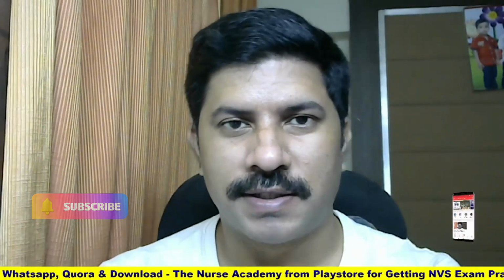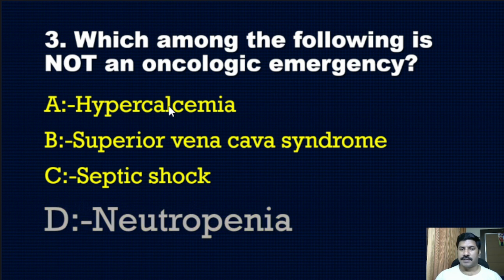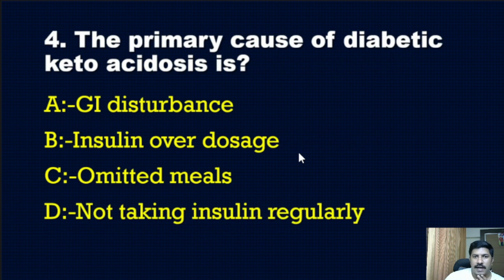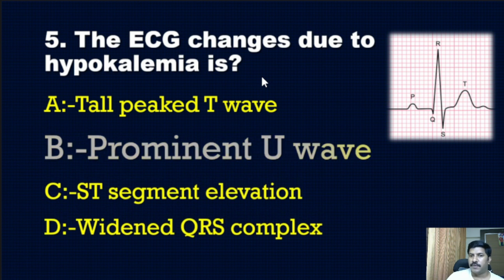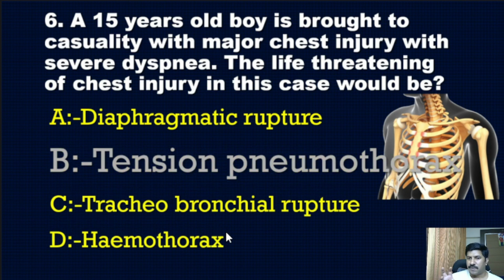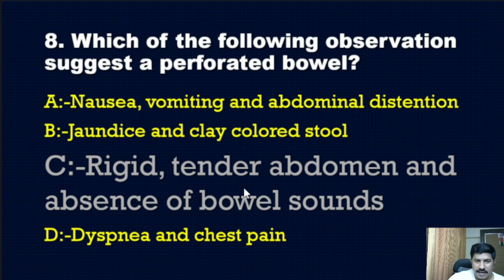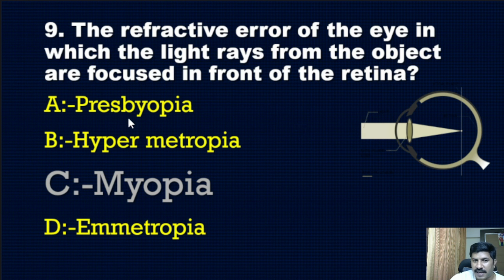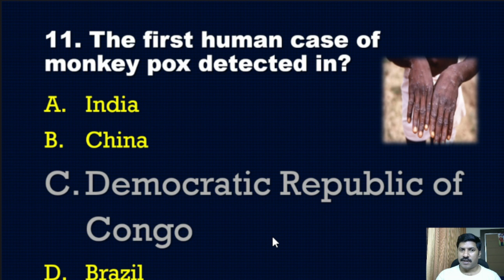AIIMS NORCET & JIPMER Important Nursing MCQs with Explanation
This is another video with important nursing questions and answers with rationale, that is made to help nursing aspirants prepare for the upcoming AIIMS NORCET, JIPMER, ESIC, and SCIMST Trivandrum nursing exam.
JIPMER Model Test Series 2022 - Try Now